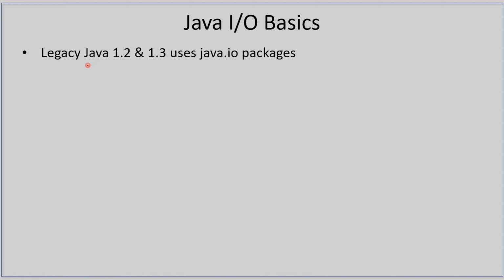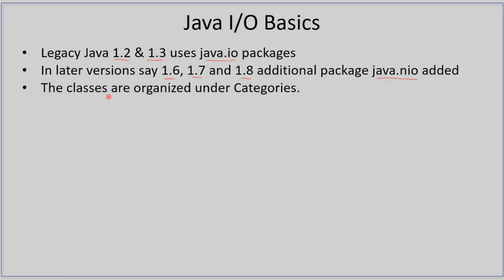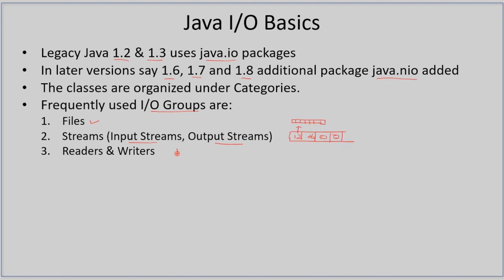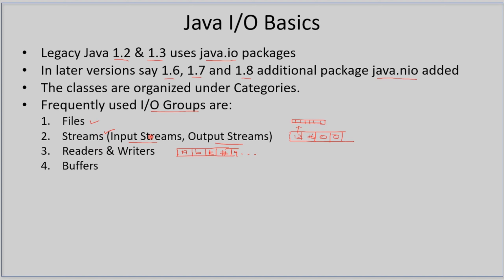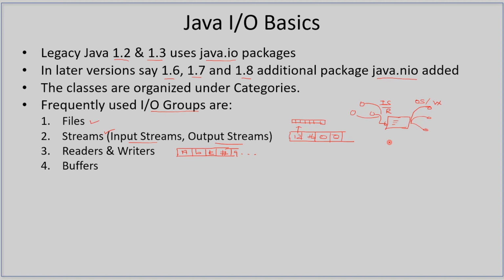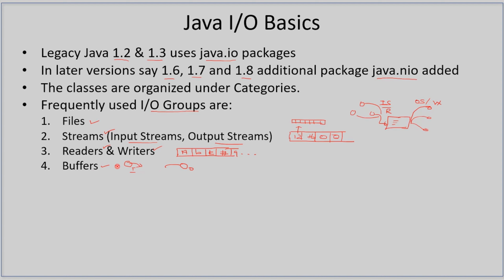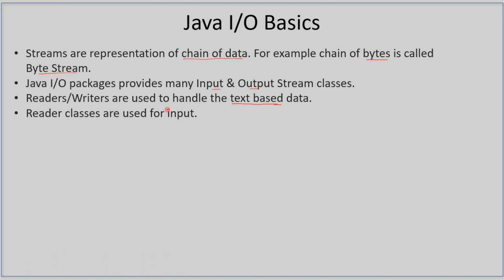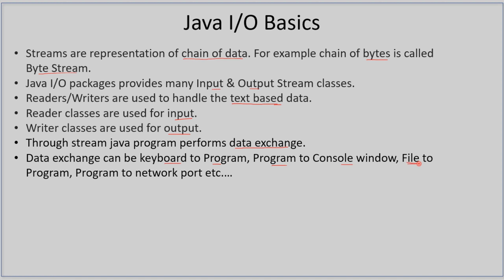Java IO | Java IO Introduction | Java IO Tutorials #03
In this Java IO Tutorial, we will learn how I/O classes are orgganized. We will learn the  I/O API groups (File, Streams, Readers & Writers) at high level.